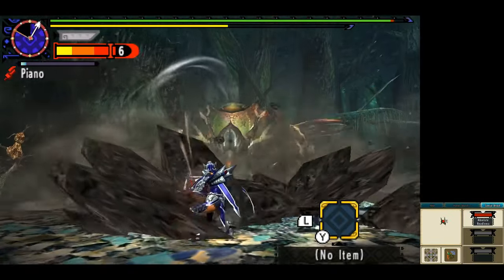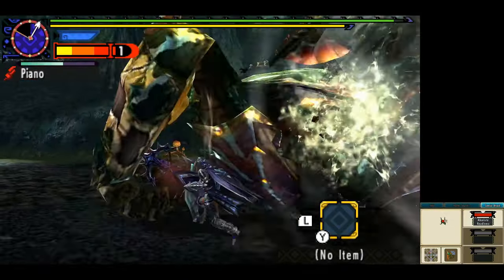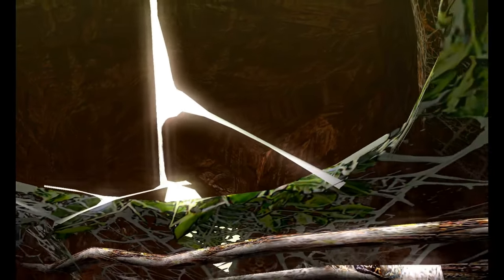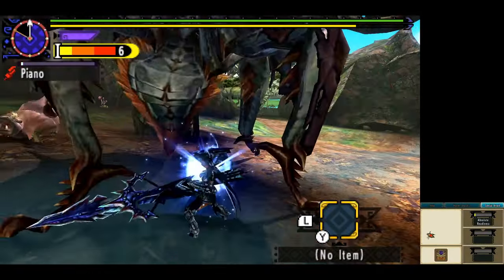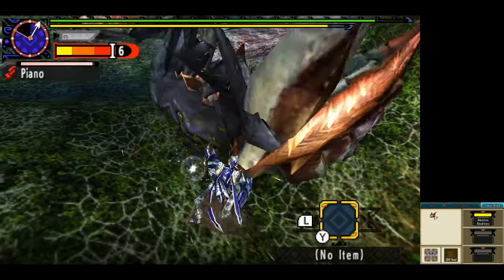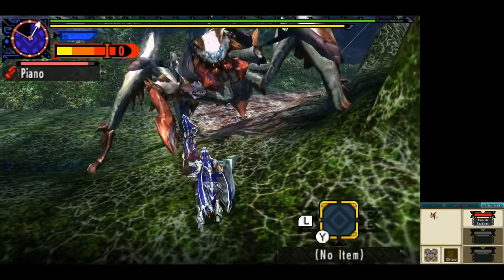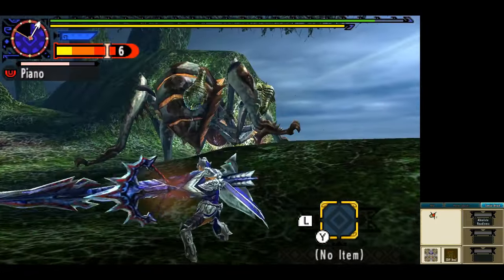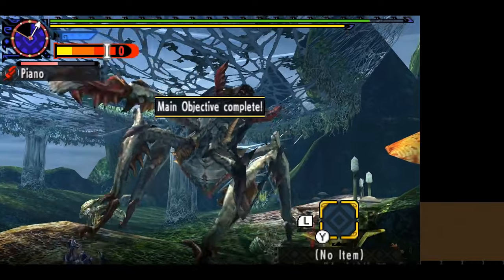Why we need more of them: Nerscylla & Seltas Queen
Alright everybody let's talk about the bugs of Hollow Knight :)
Footage from MH4U & GU

00:00 Intro
01:01 Seltas Queen
03:48 Nerscylla